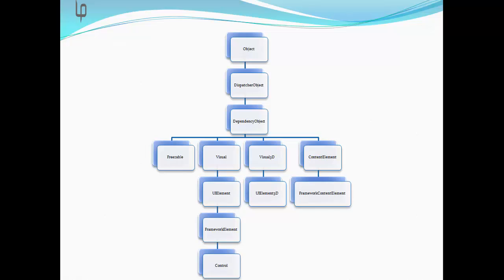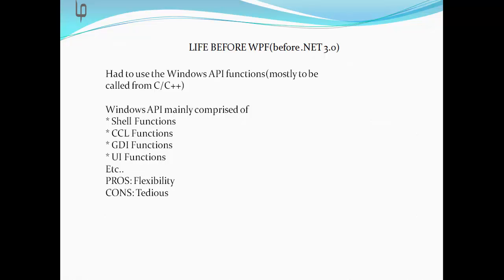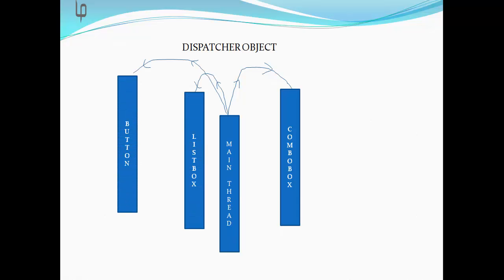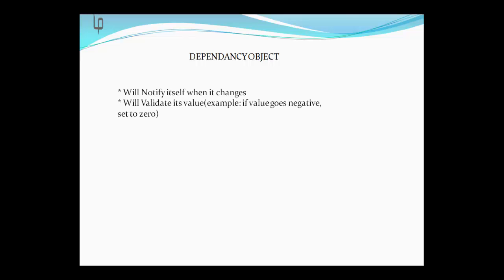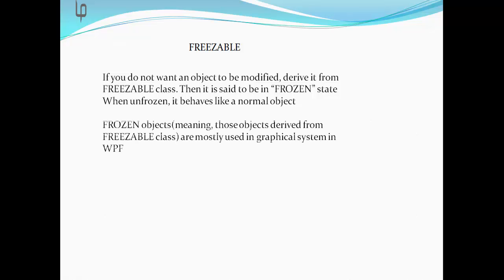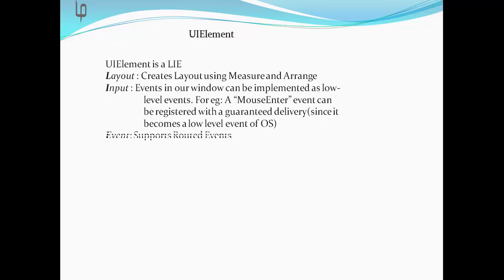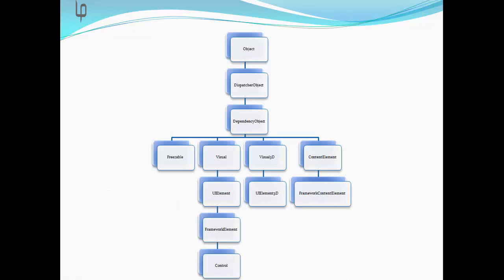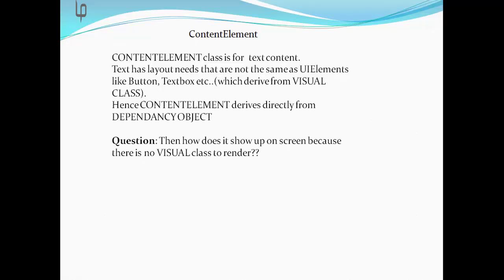WPF Simplified(Core Classes) - MUST WATCH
Having failed to find a single comprehensive tutorial for WPF basics on core class, I learnt and decided to make one myself.